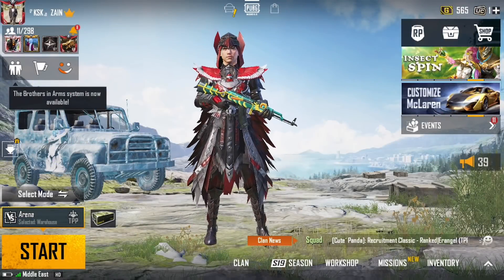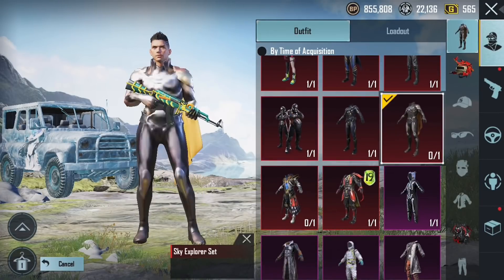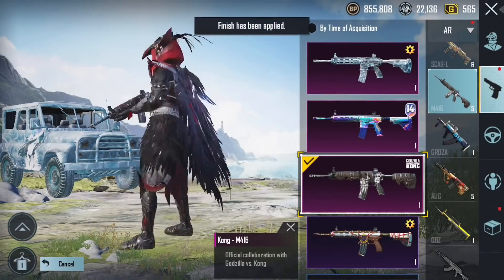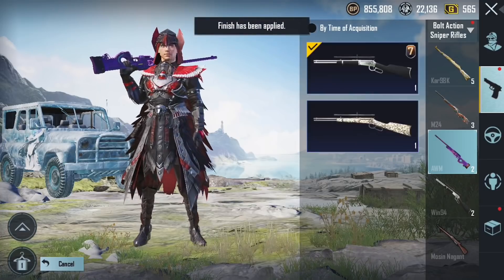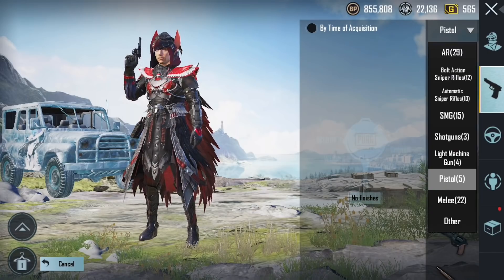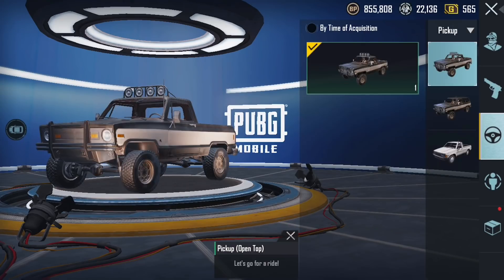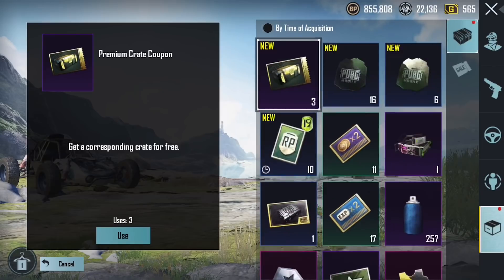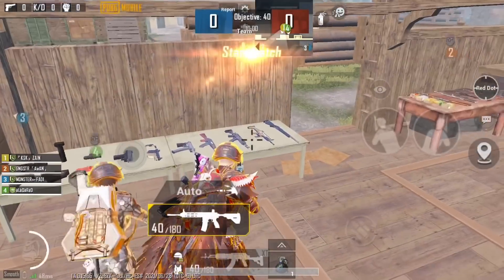GLACIER Account Inventory Tour • ZyroJayyy • PUBG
ZyroJayyy insta •
Setup : five finger Claw
Gyro : Always on
Device : iPhone 8Plus

Editor : videoleap